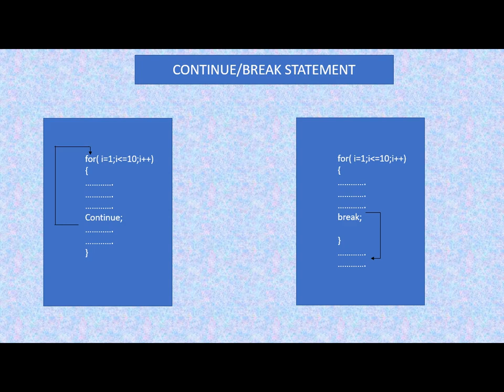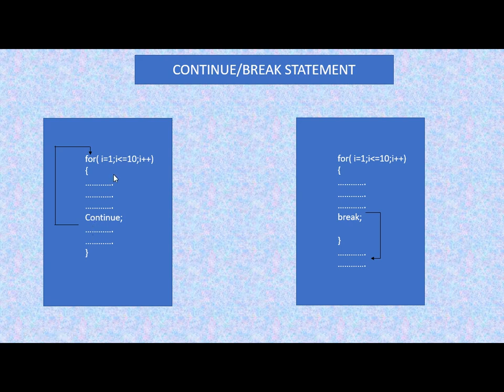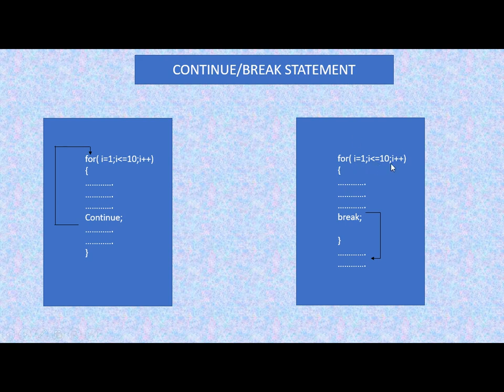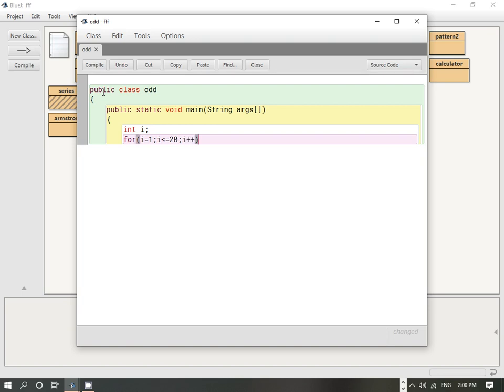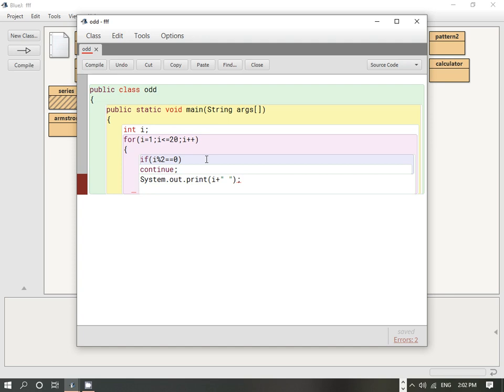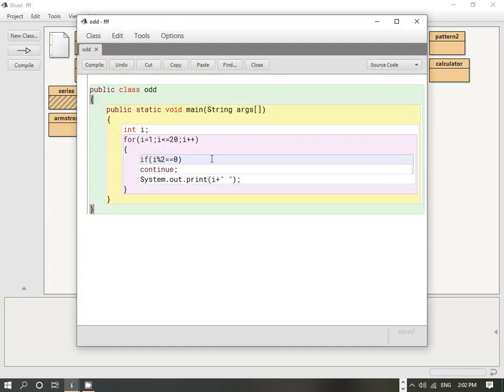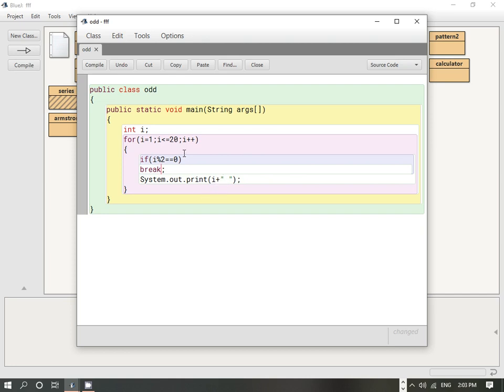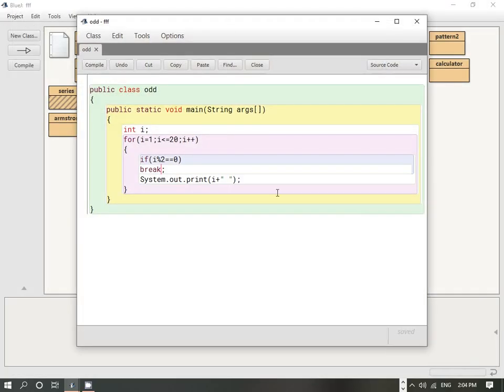use of break and continue statement in java